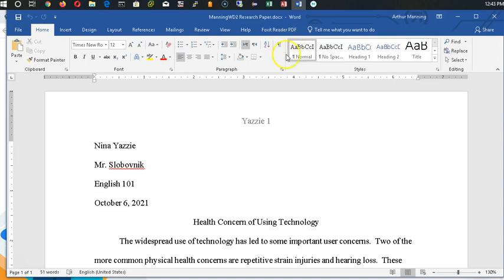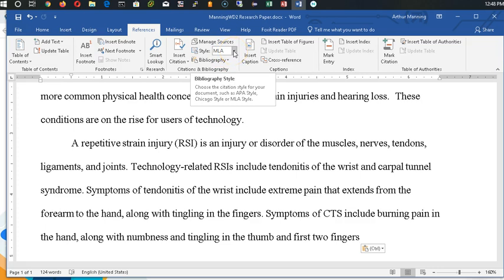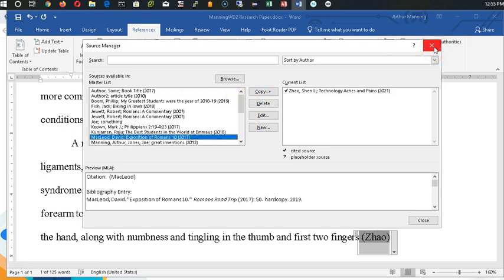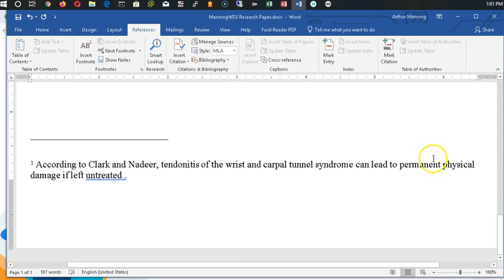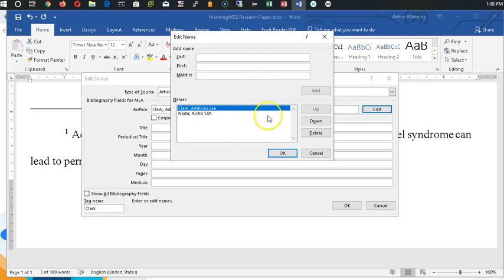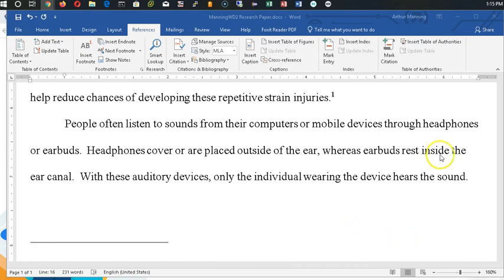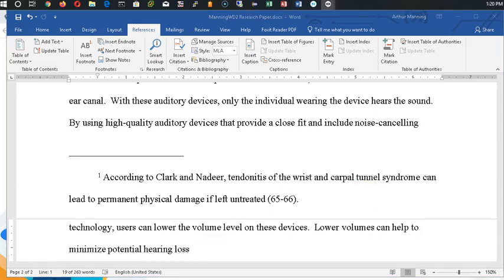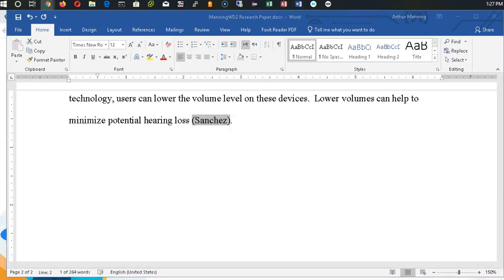200127 cs101 Word 2 part 2